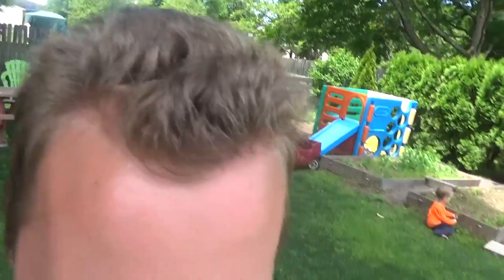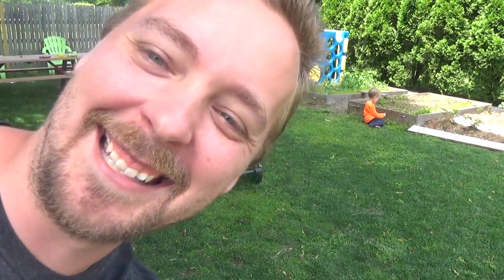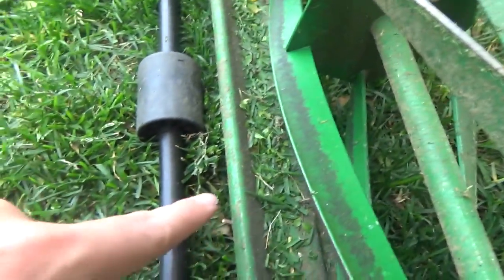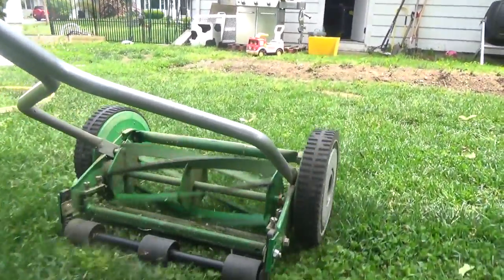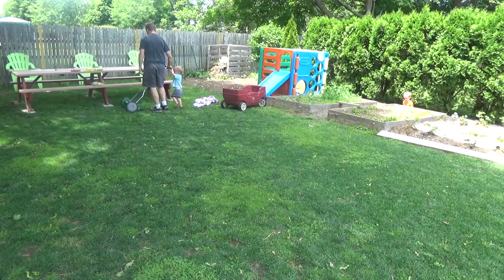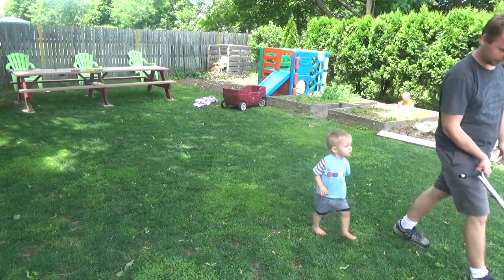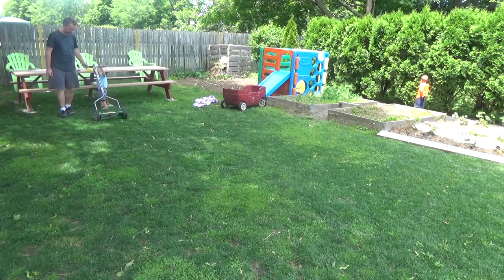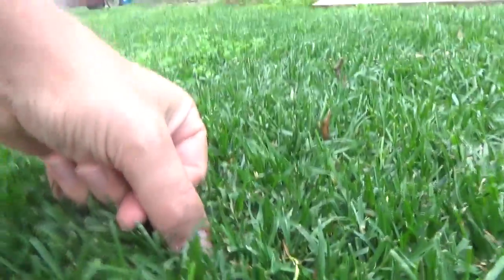Kentucky Bluegrass Cut Short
Lawn care experts always say you should mow cool season lawns as tall as possible. But what if you could mow it short?

I'm experimenting with the concept of growing Kentucky Bluegrass at 1 inch in my backyard. I know some people grow it shorter but that is the lowest my reel mower will go.